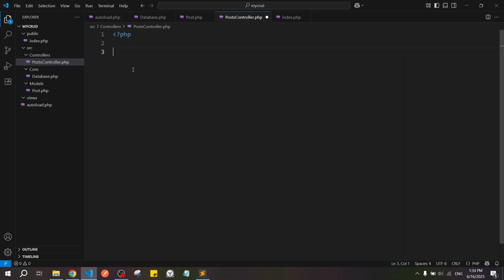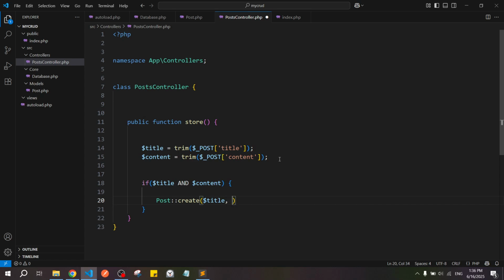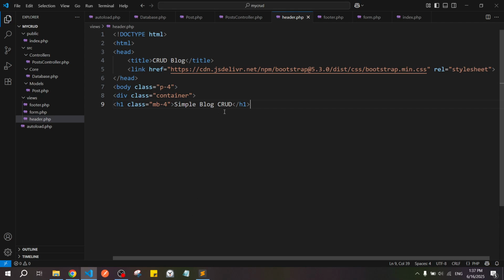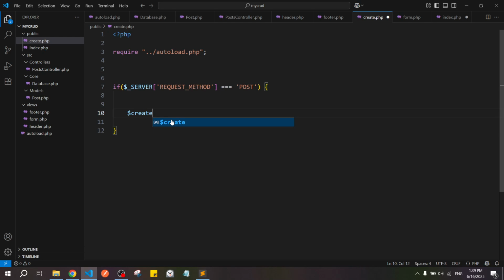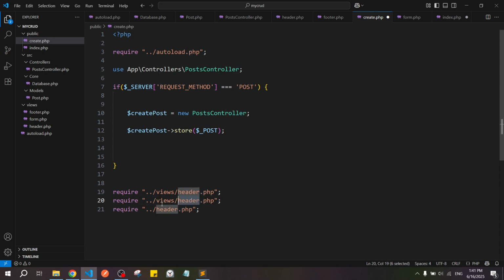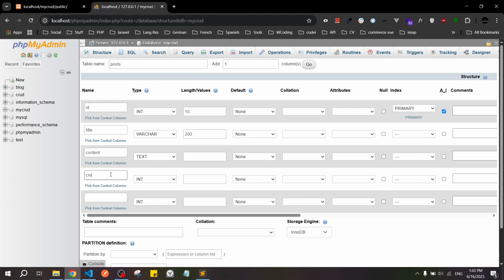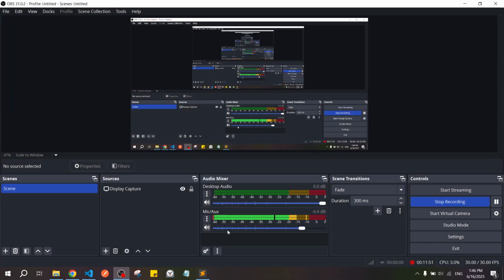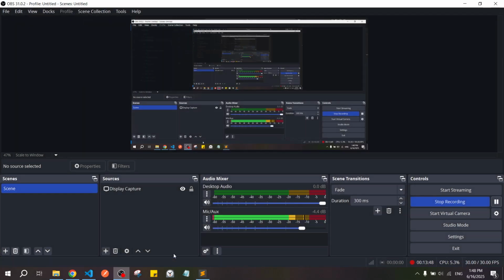6-Creating Post Controller and Inserting Posts